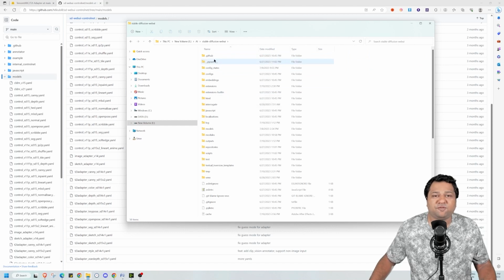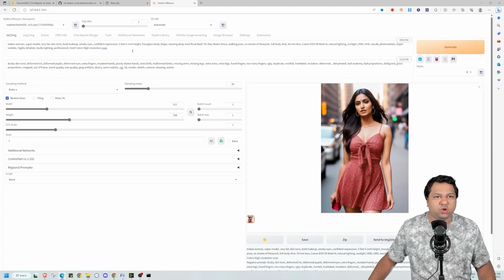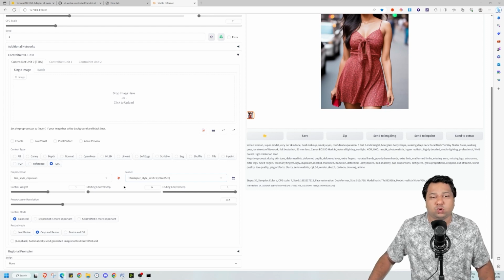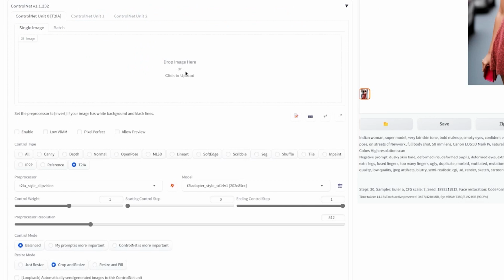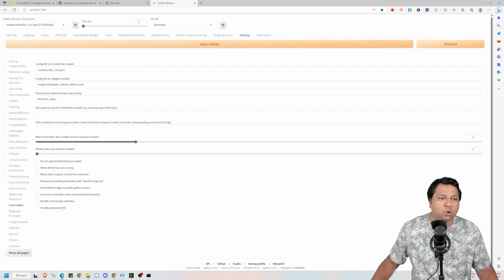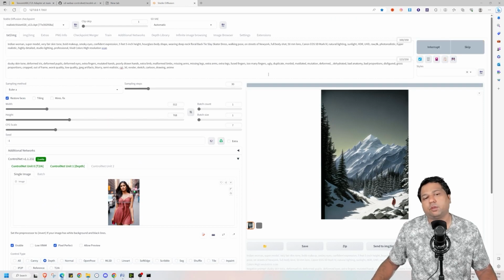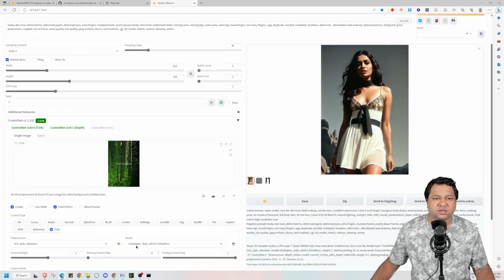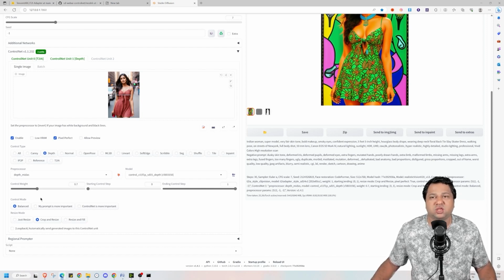Mind-Blowing Technique: Copy Paste Image Styles Using AI Magic!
In this video, I explain how you can copy the style of one image to another image using the power of AI in stable diffusion.

Resources: -